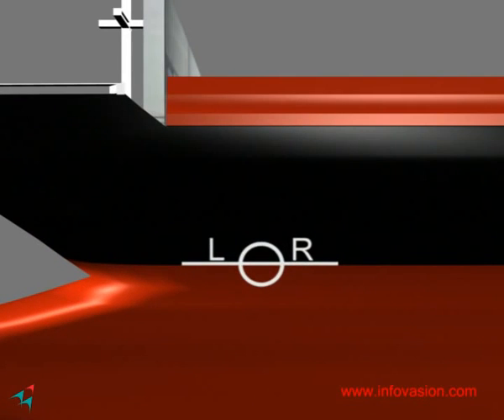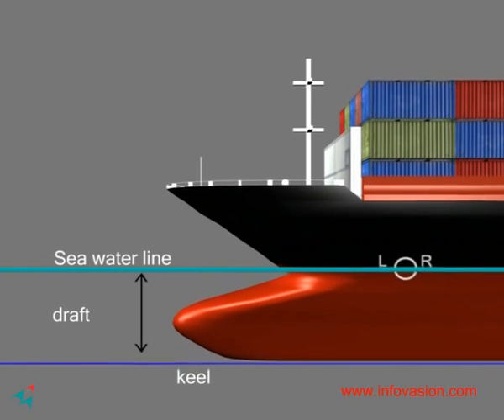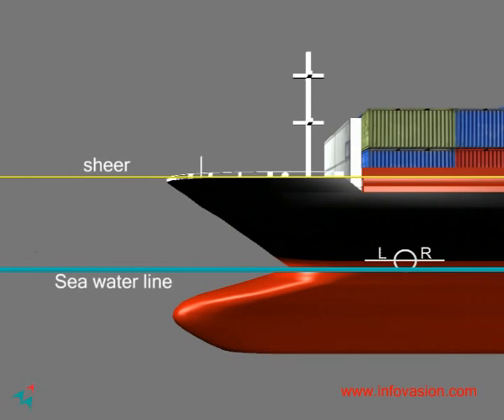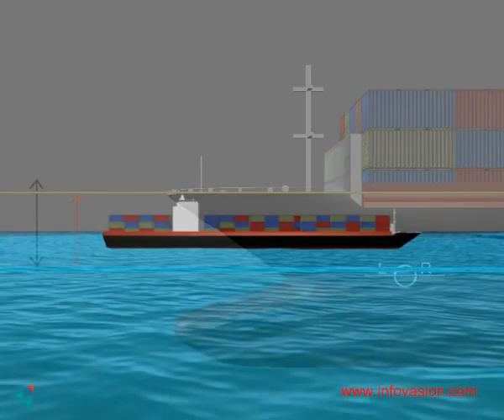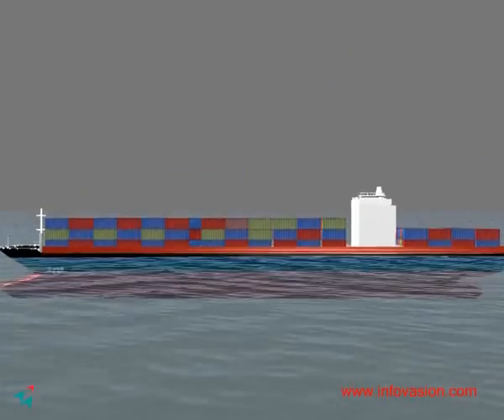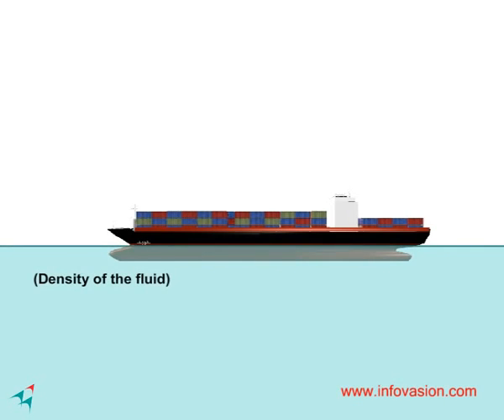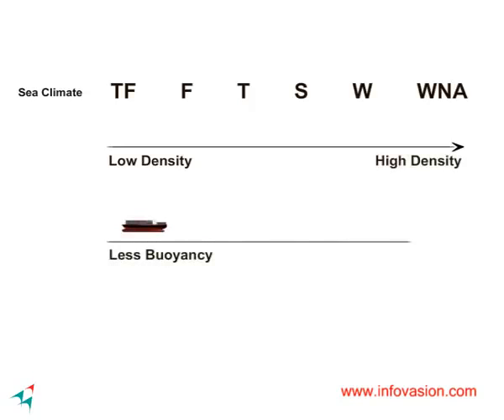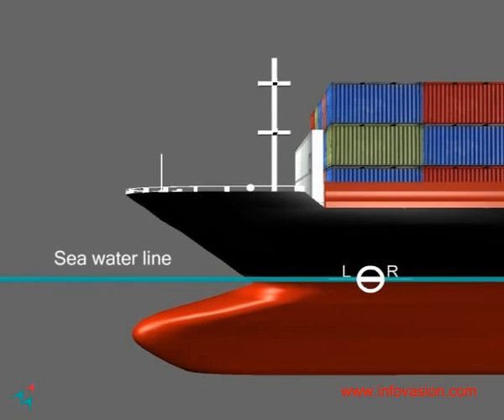Education Training Plimsoll line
Ship planner